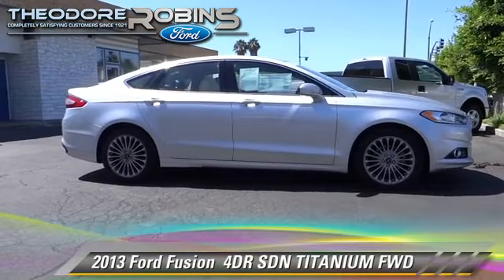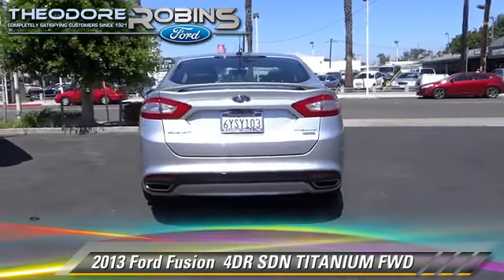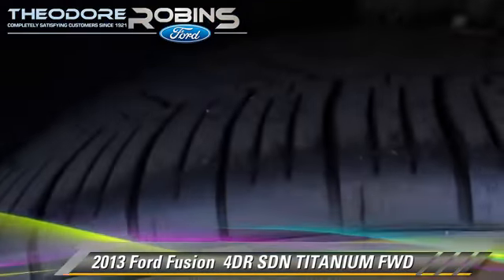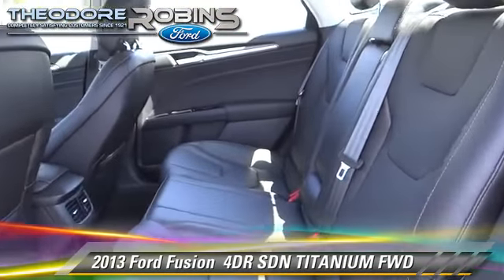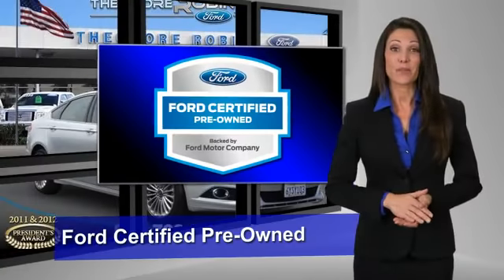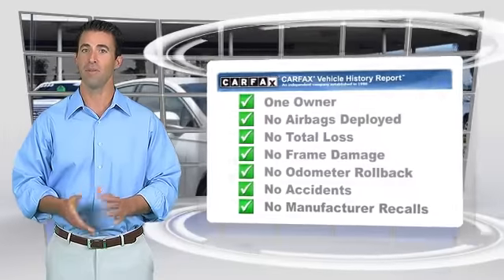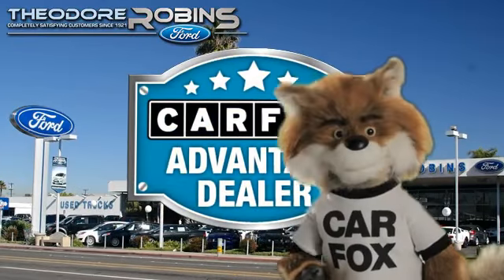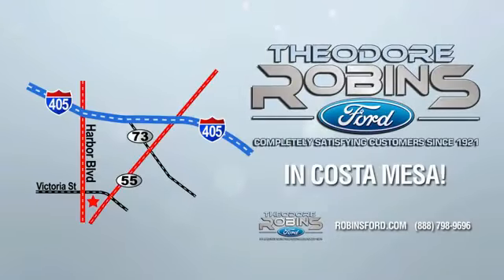Theodore Robins Ford, Costa Mesa CA 92628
- COSTA MESA, HUNTINGTON BEACH, IRVINE, NEWPORT BEACH, ORANGE COUNTY

[DFIN:3:3104848:I:1634:A6E2668B:8f449658bcffb7df3a5e81b40af21f6f]